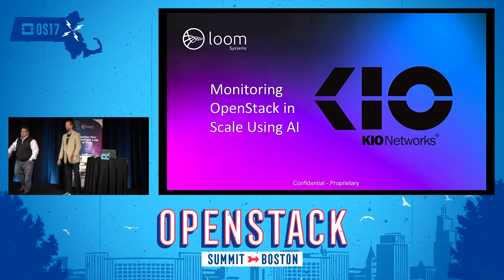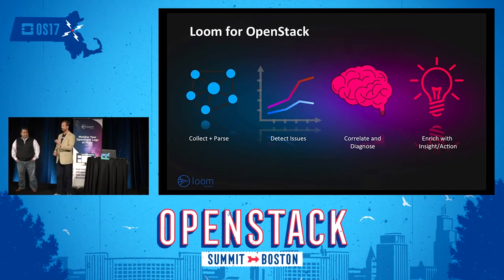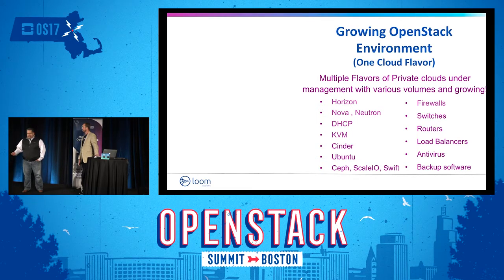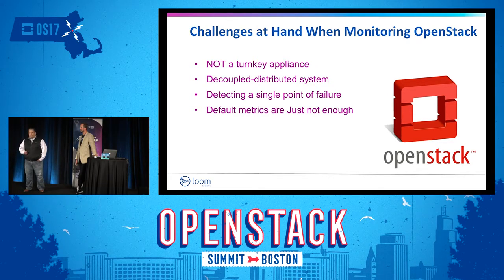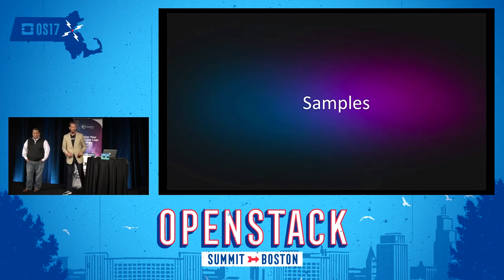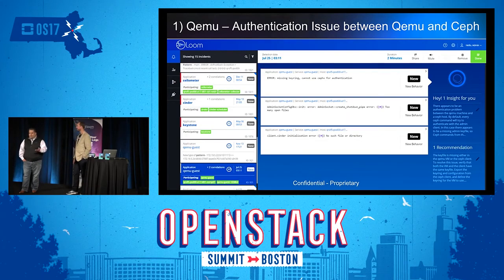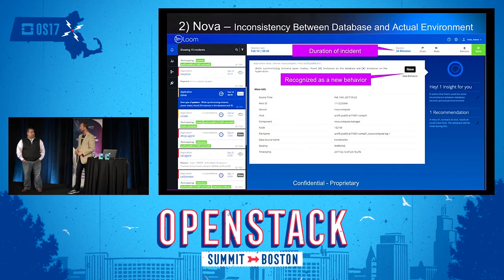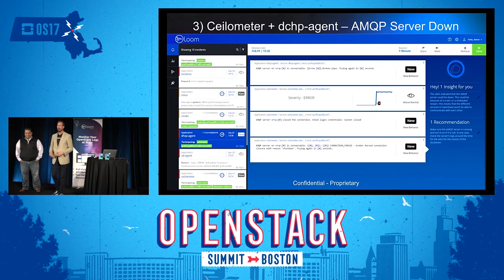Customer Story - KIO Networks Monitors OpenStack Logs With Loom Systems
Loom Cloud Intelligence (LCI) is an AI-powered Log Monitoring that collects & monitors logs from every component in the OpenStack environment to detect & correlate issues between different components and with your other apps and systems.

AI Powered. Full Visibility. Enterprise ready. Zero Configuration.